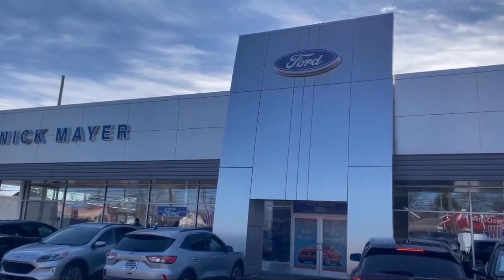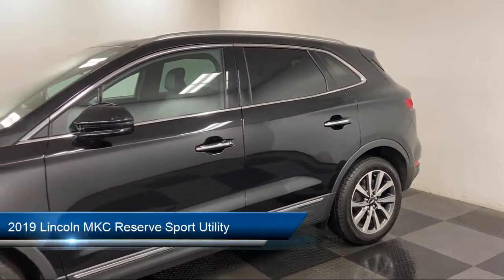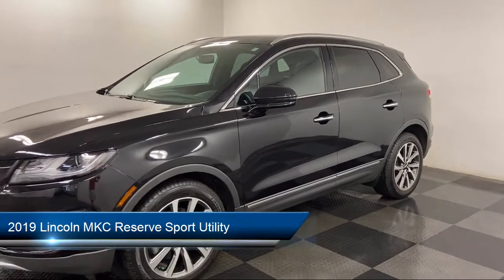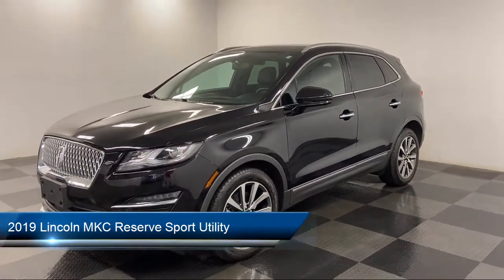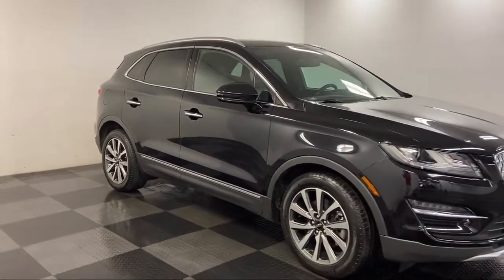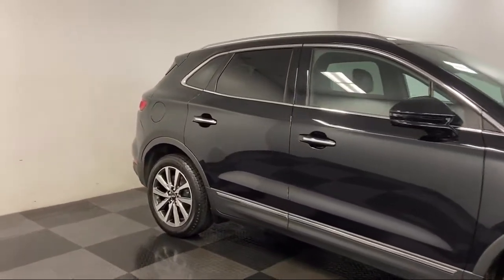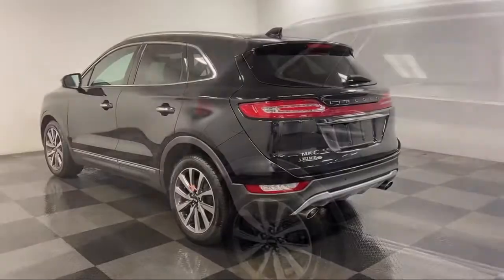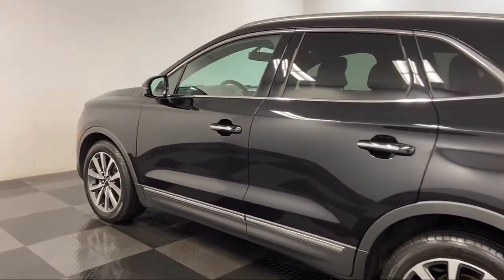2019 Lincoln MKC Reserve Sport Utility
2019 Lincoln MKC Reserve Sport Utility - Stock Number: LT310340A - VIN: 5LMCJ3C94KUL03471.